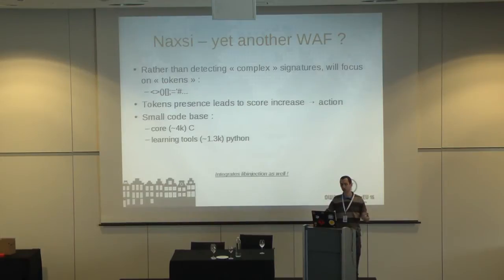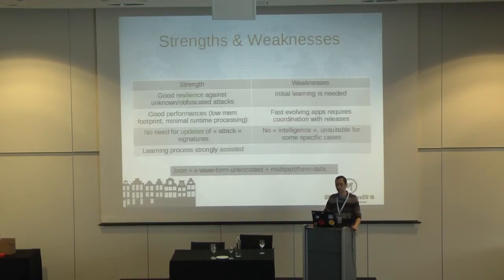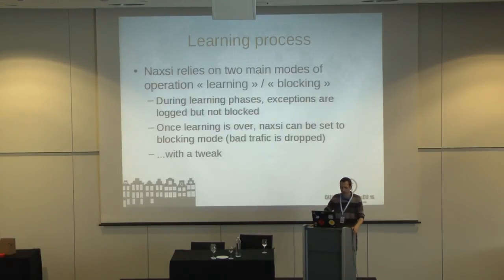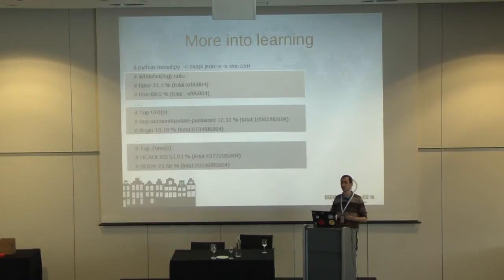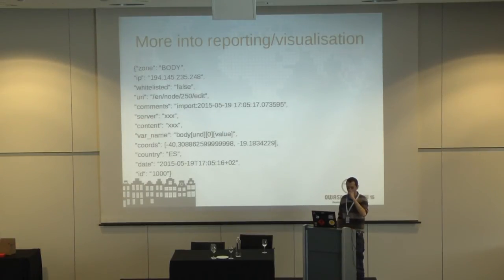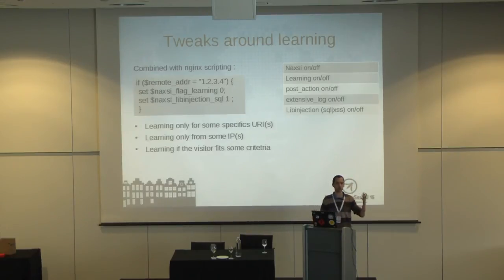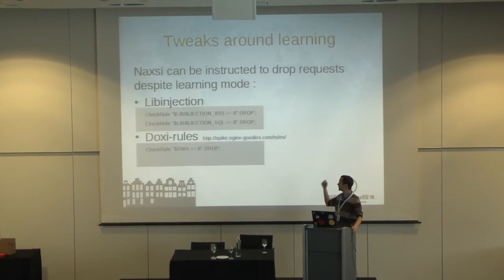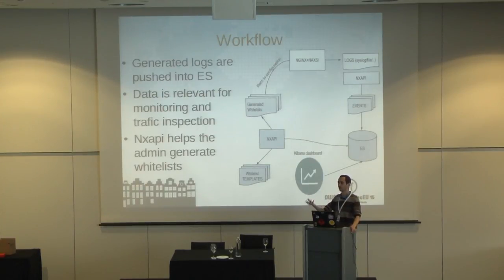AppSec EU15 - Thibault Koechlin - Naxsi, A Web Application Firewall for NGINX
Thibault Koechlin
Naxsi, A Web Application Firewall for NGINX